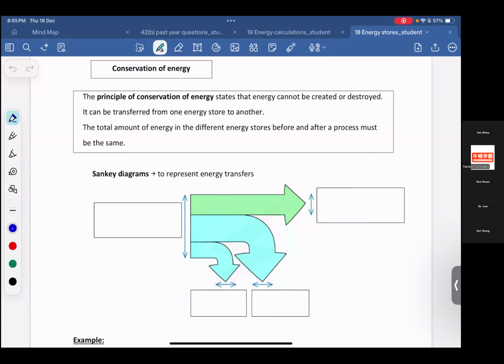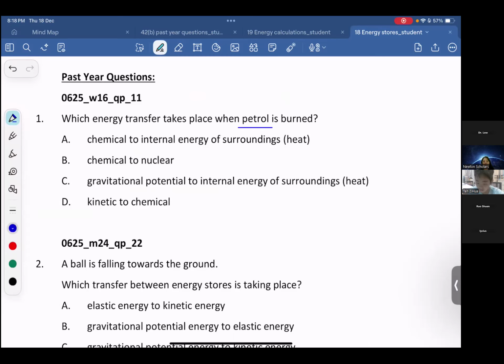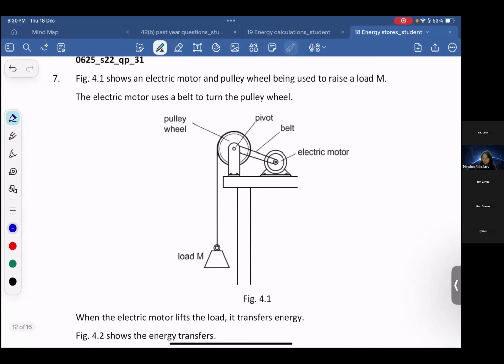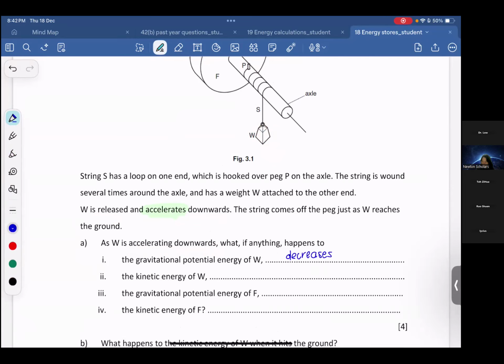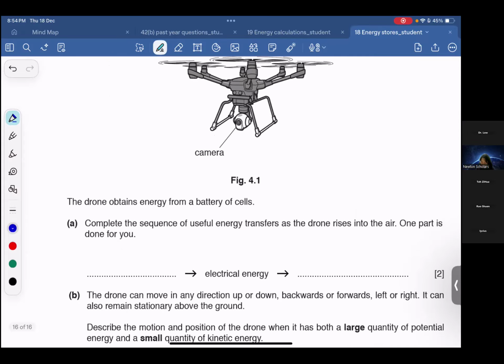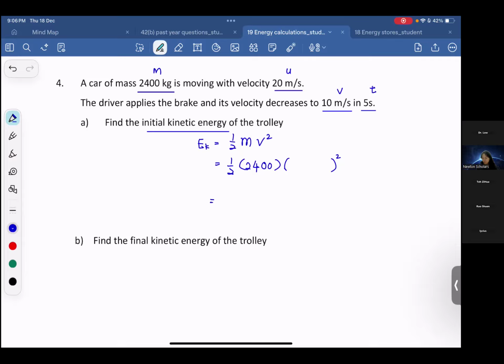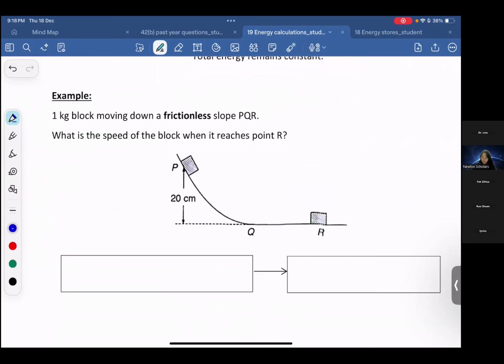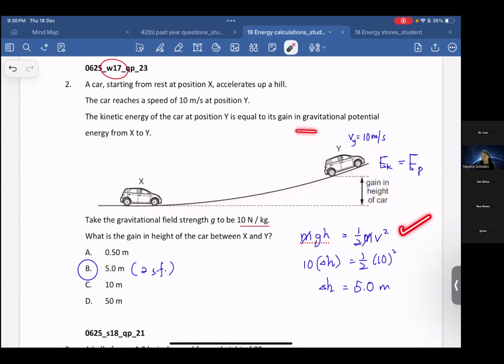Y10 Physics 181225